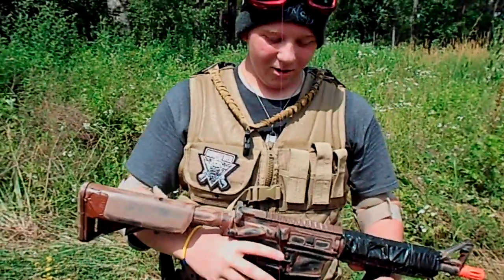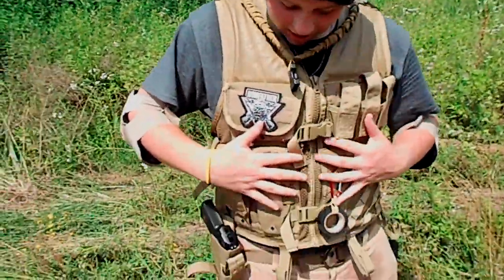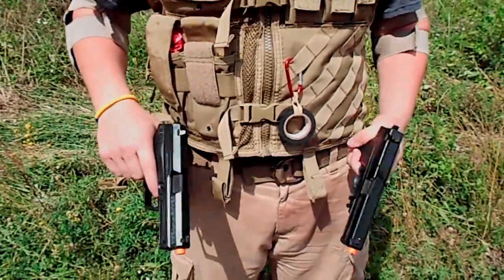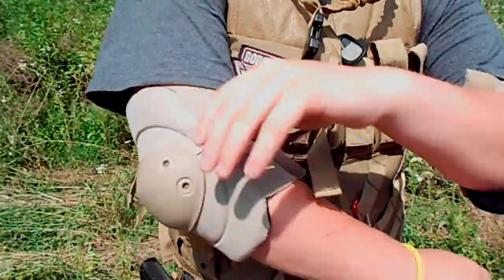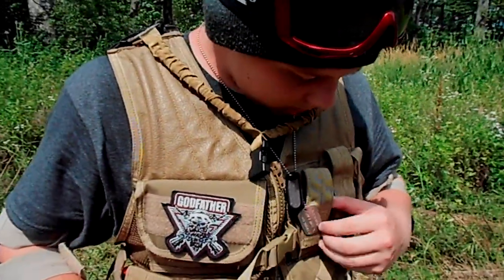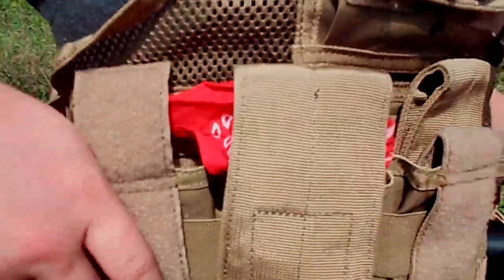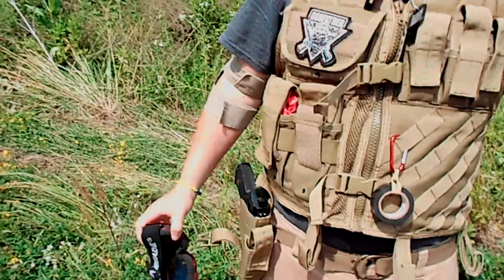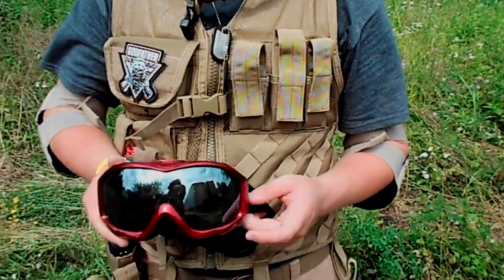Cheap Tan Airsoft Loadout - TP Airsoft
Hey what's up guys today we have a loadout video from one of our members Josh. It is a nice lightweight and cheap airsoft loadout that has many purposes. For those starting out airsoft, this is a perfect loadout. MOB out.

TAGS IGNORE